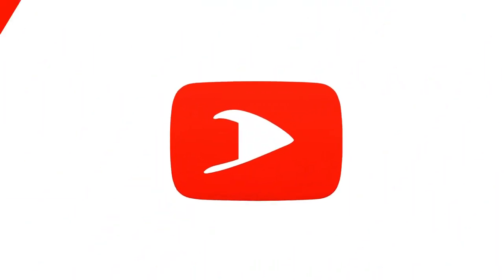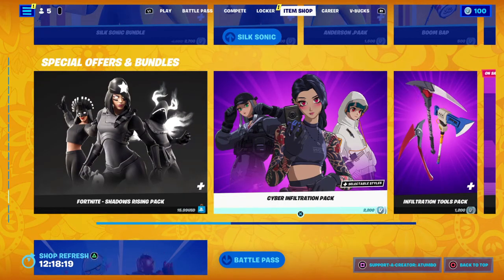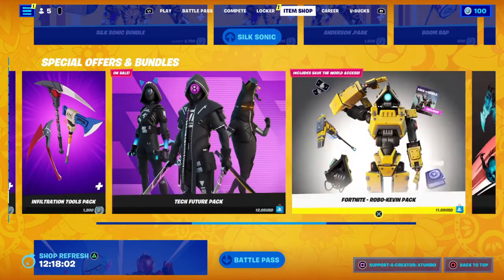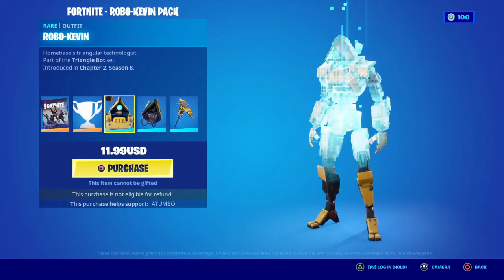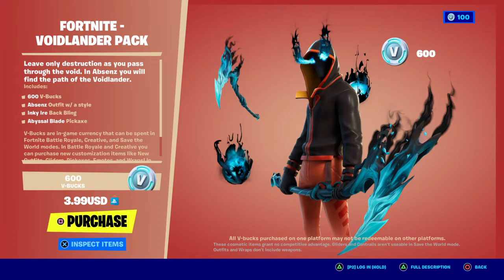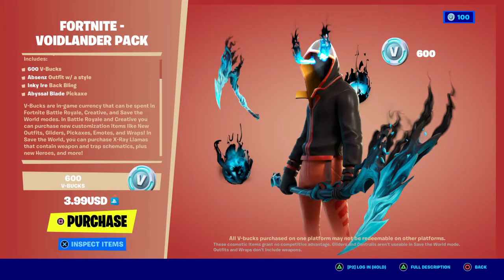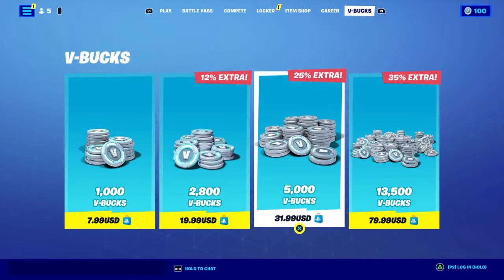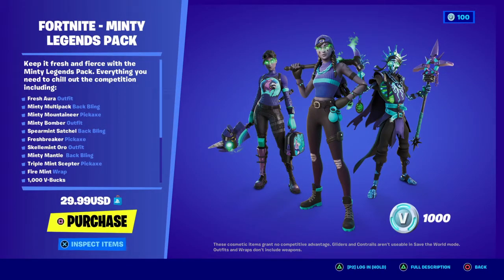WHY I ONLY BUY SKIN PACKS ! Fortnite CREW & Starter pack are they WORTH IT?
HOW TO GET GIFTED ? Join the FORTNITE LIVE STREAMS and You get +1 Point for Each NEW Subscribe That comments your name & says your the one that sent them here , get the most point to get gifted at 7.5k Subs. there is no other way.

CAN I GET GIFTED BEFORE THE SUBGOAL ? NO! You cannot be gifted until we have reached the subgoal. Donations, SuperChats or becoming a member does not give  anyone gifting priority

 WHAT CAN I GET GIFTED ? Any Item valued 2,000 vbucks or less , Skin, Bundle or emotes & wraps

CAN I HAVE VBUCKS INSTED ? NO I don't have a retailer that sells Vbucks.

Youtubers & Links

Music

Gear & Equipment